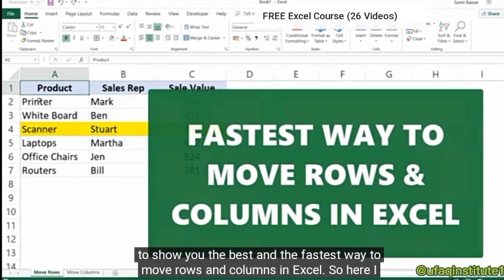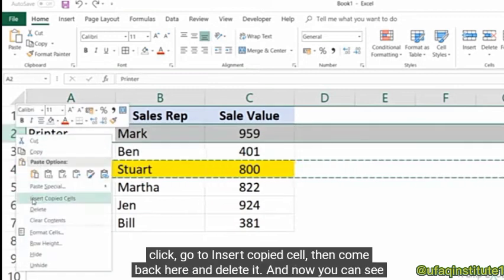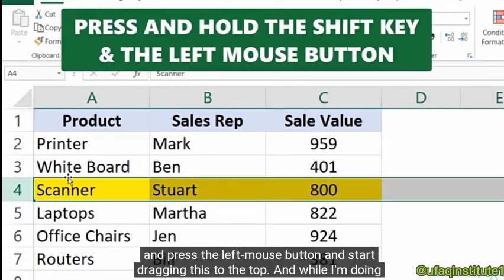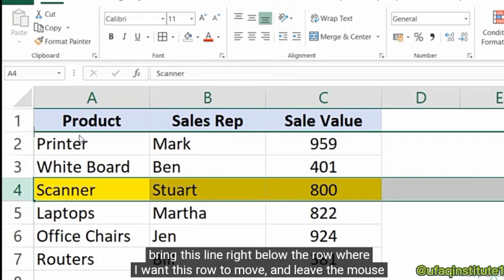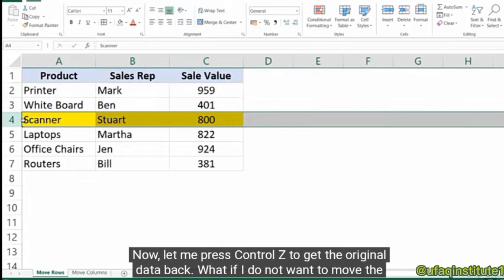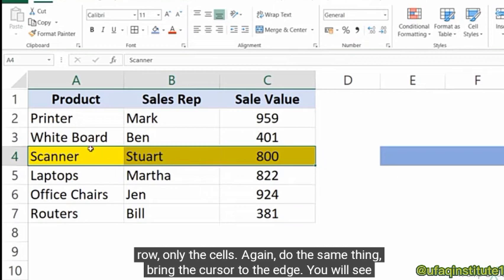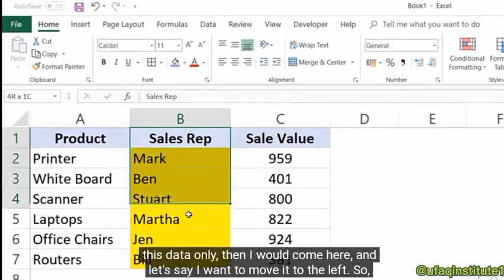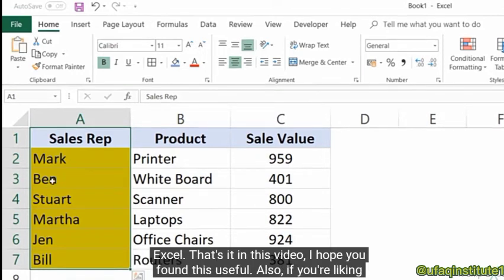easy way to move row & column in MS Excel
ufaq institute of computer & IT

Advance tricks of MS excel |10, ms excel me expert bne

in this video we have to learn most important  of MS excel  management, 10 tricks to be excel expert, professional spreadsheet maker,  most important for computer related job like Data entry operator, computer operator, computer assistant, DEO, CA, Assistant, UDC, LDC, Clerk, manager or bank jobs test interview.
is video me govt. or private sb jobs k lye important question or answer dye gye he computer k lye.
move row in excel, row copy, row move, column move in MS excel, how to edit row and column, moving row and column,  most important tricks for freelancers, online data entry jobs, expert skills,
we are here to provide you modern and complete knowledge about computer & information technology, components of computer, characteristics of computer, memory, hard disk, modern computers and laptops, iPad, use and scope of computer, Ms office complete course, Excel sheets, data Excel formulas, excel sheets, PowerPoint presentation, adobe Photoshop, inpage, Urdu and English fonts, CV making techniques and patterns, optimization, data fetching techniques, browsing, use full softwares, most important softwares in computer, knowledge about hard ware, installation methods, computer accessories, history of computer, windows 7 installation methods, windows 8.1 installation methods, windows 10, windows 10.1, and all current knowledge about computers.